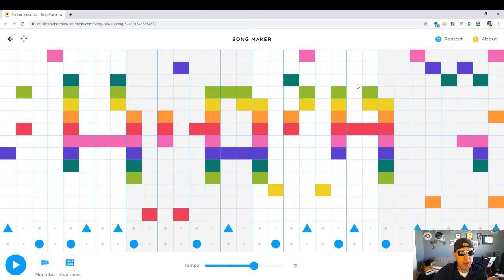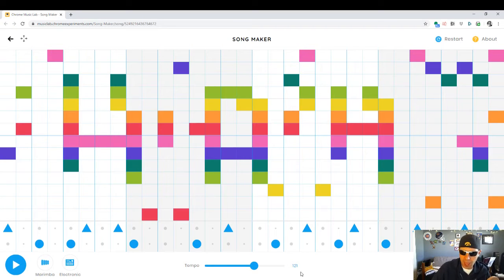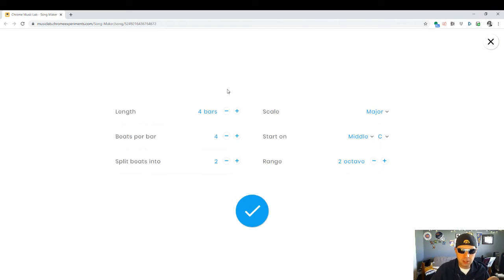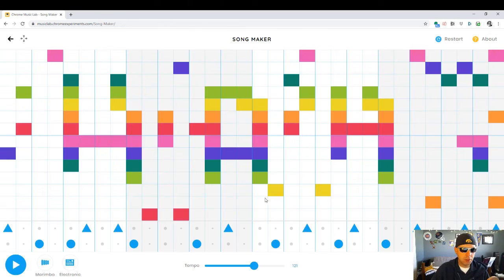"Hans" with Song Maker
A student creation on Chrome Music Lab Song Maker titled "Hans"